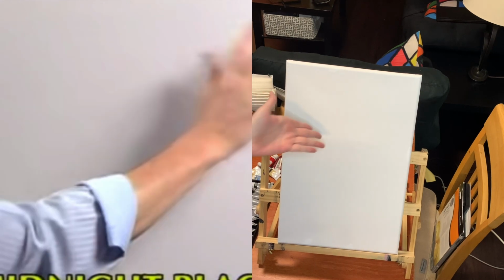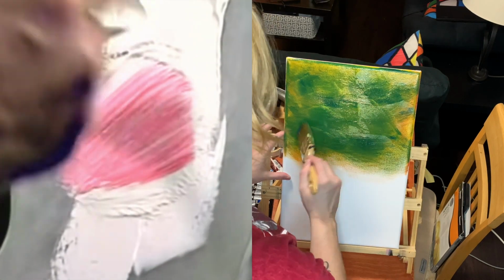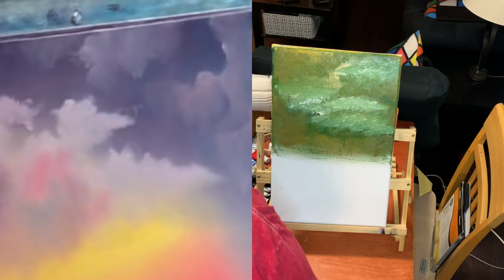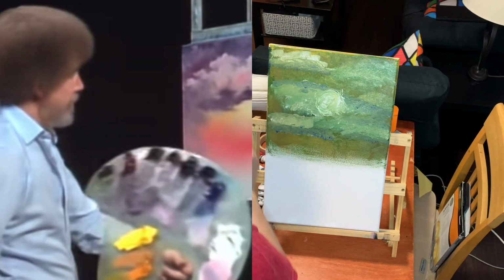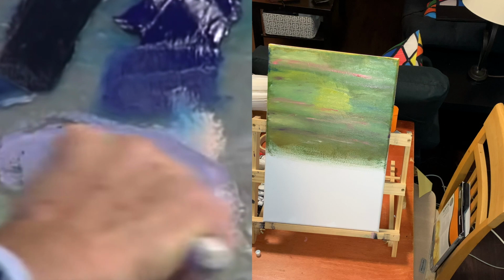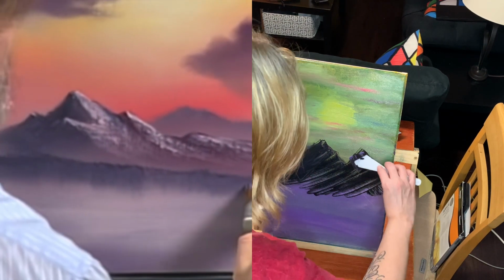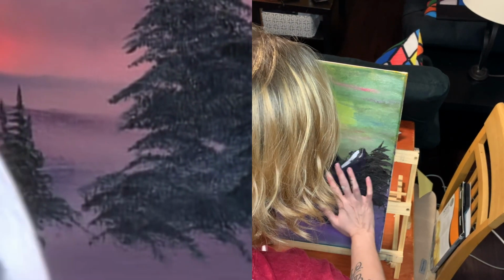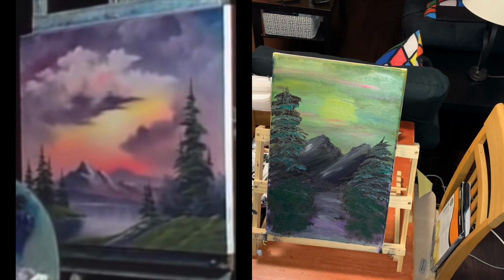AUDIO ONLY Bob Ross Challenge- 🚫 NO VIDEO! | 🔊 Hear best with headphones | by SenzuArt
Hey my awesome youtubers. Welcome to my spray paint and DIY art channel. In today's video I decided to challenge myself by following a Bob Ross tutorial without being able to see what he's painting. I can only listen to him.  I plan to do more challenges going forward because it was actually a lot of fun to be challenged like this.

► ADD me on TikTok: SenzuArt
See you next spray paint video!